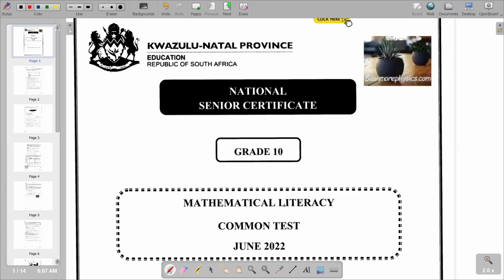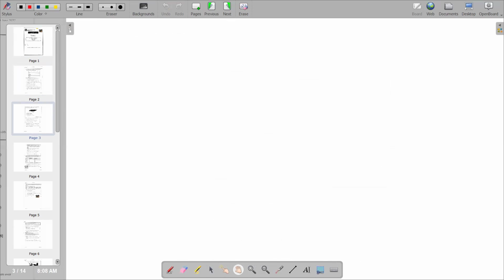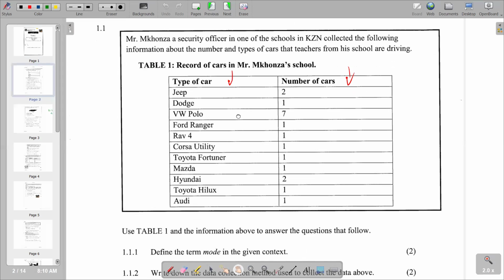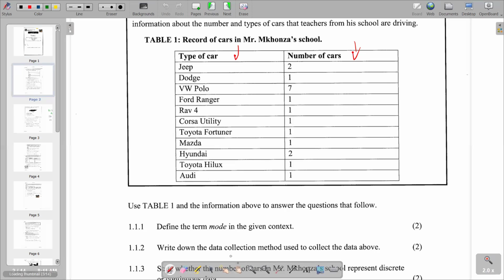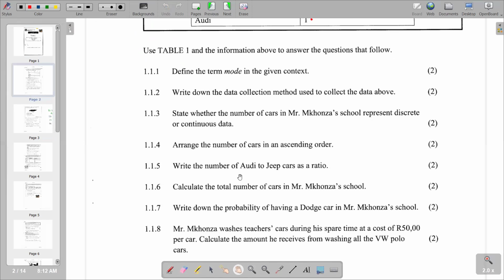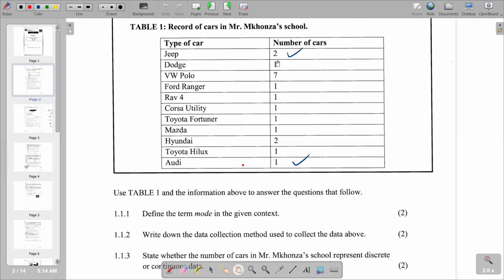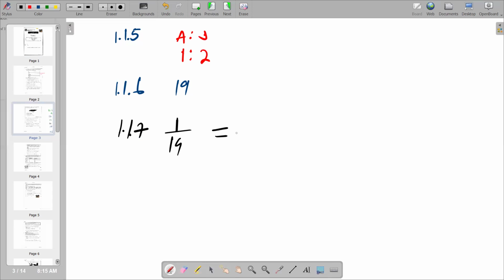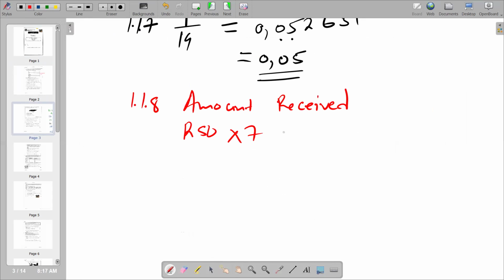GRADE 10 MATHEMATICAL LITERACY TERM 2 DATA HANDLING JUNE TEST 2024